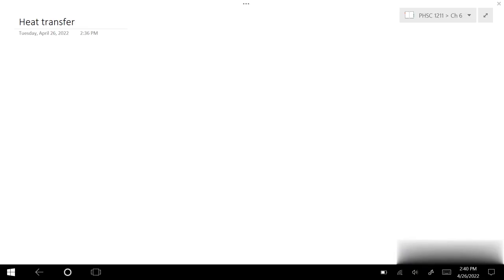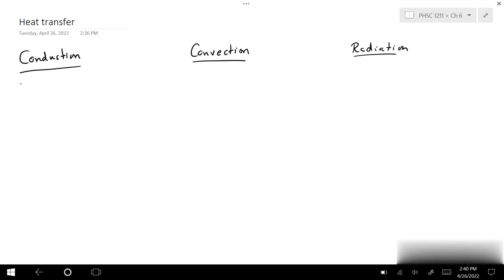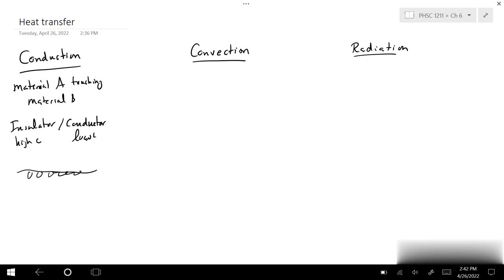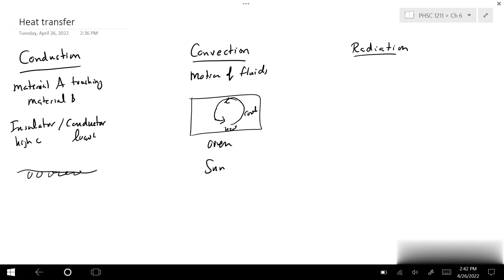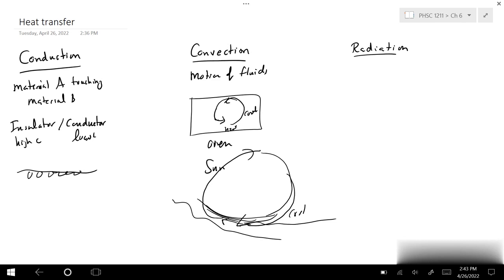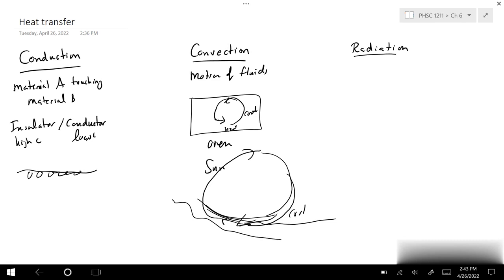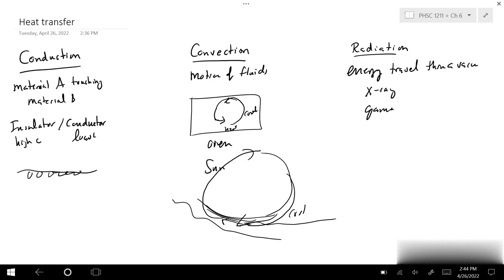Thermodynamics: Heat Transfer